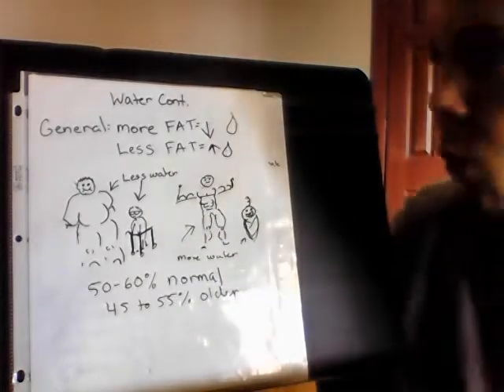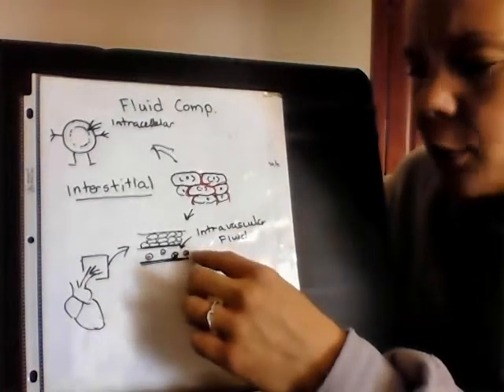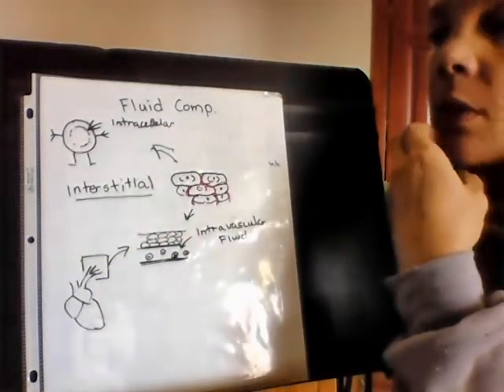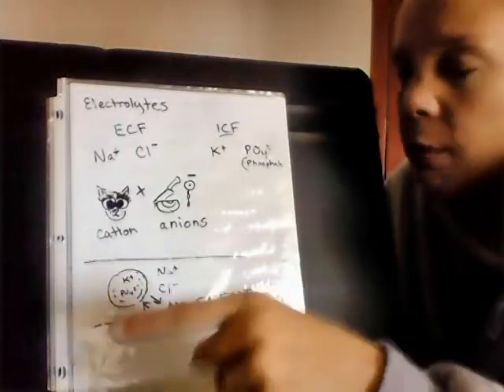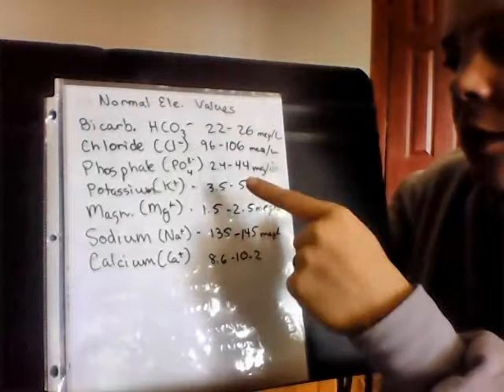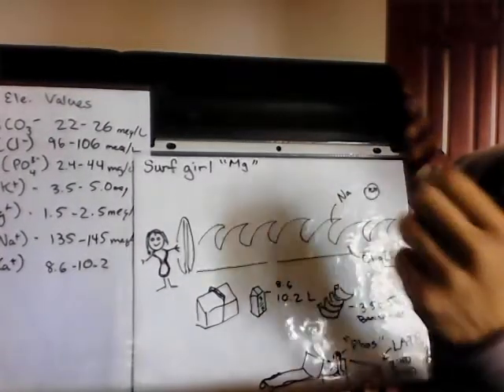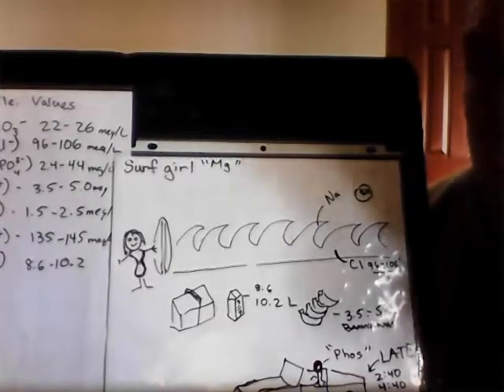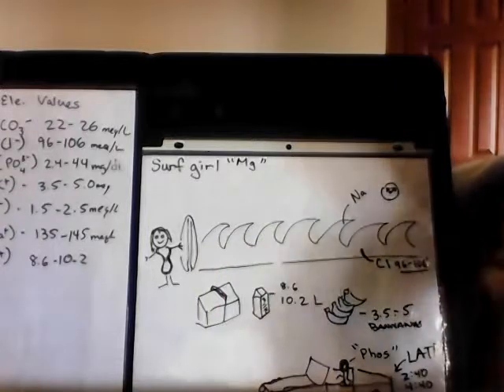Nursing School Class reviews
Ch 17 Lewis Text Adult Health I Elect. values